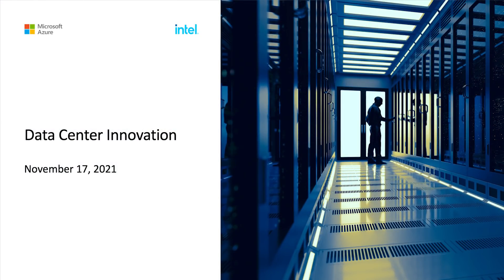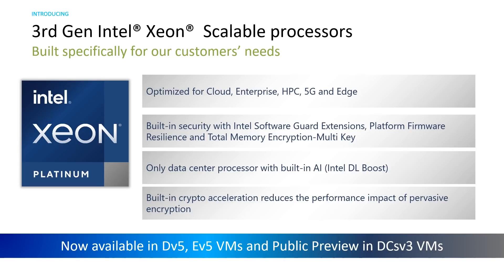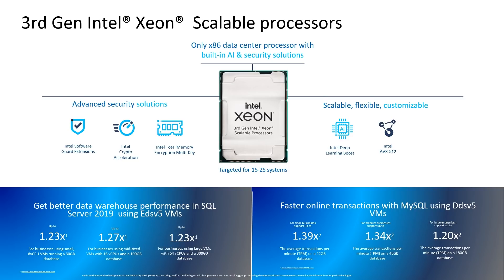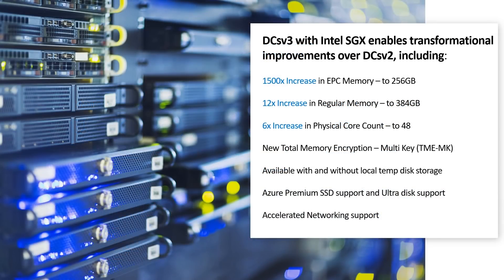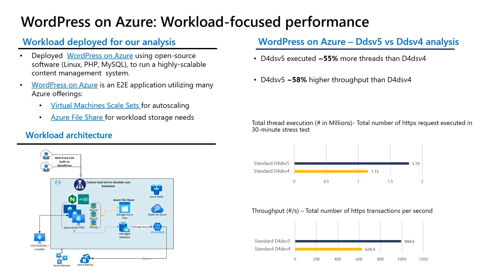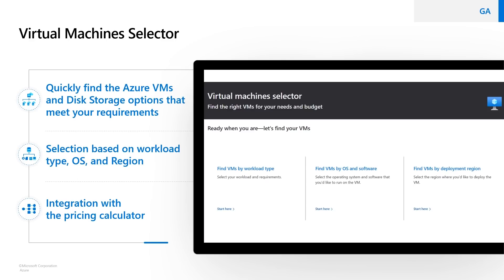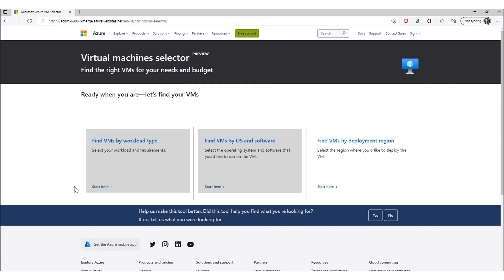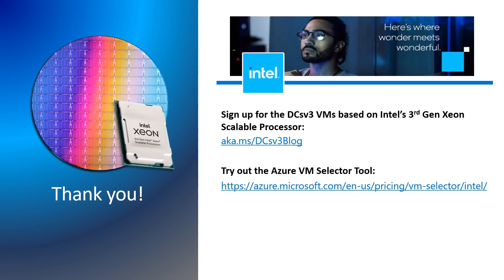Datacenter Innovation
Discover the latest datacenter innovations from Intel and Microsoft. See how to boost performance and reduce costs for MySQL, MariaDB, and SQL Server workloads using the latest 3rd Gen Intel Xeon Scalable processors. Get an inside look into co-engineering efforts like AVX-512, and crypto acceleration. And learn how to identify the right VMs for your workloads using the Azure VM selector tool.

Learn more and Sign up for the DCsv3 VMs based on Intel’s 3rd Gen Xeon Scalable Processor: